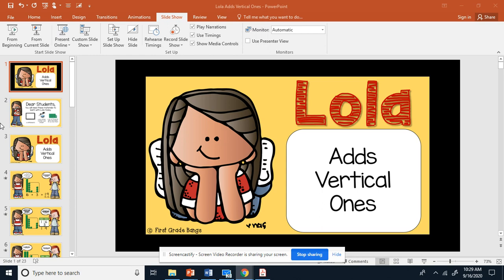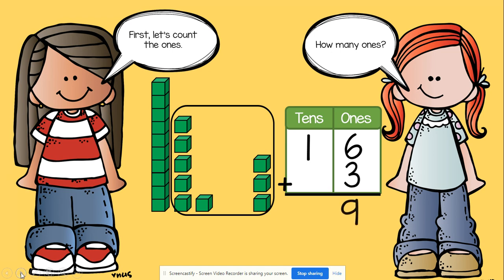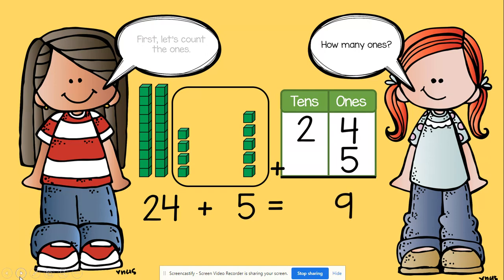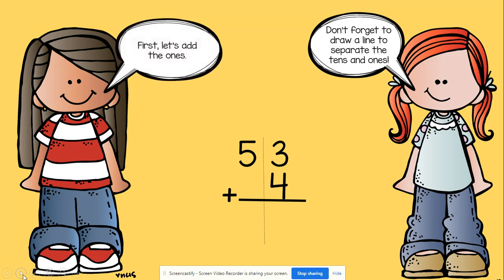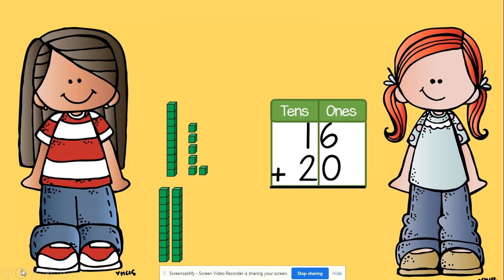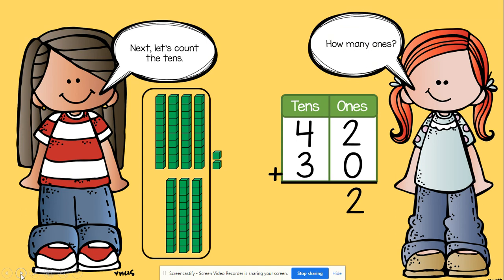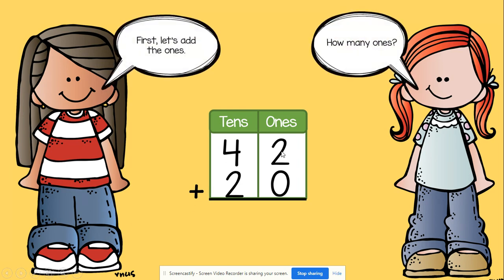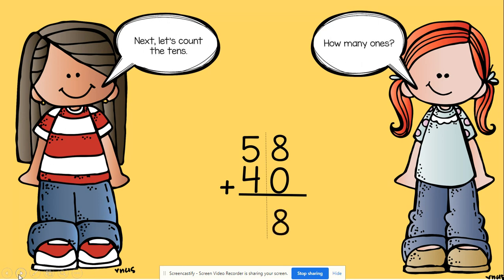Math Woorkshop 9/17/20